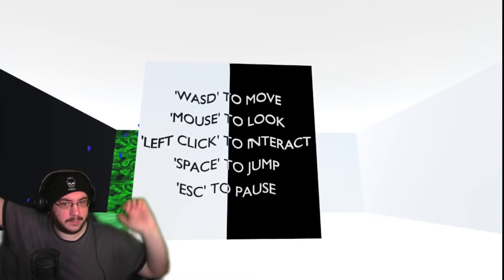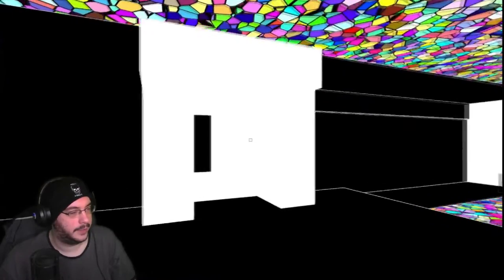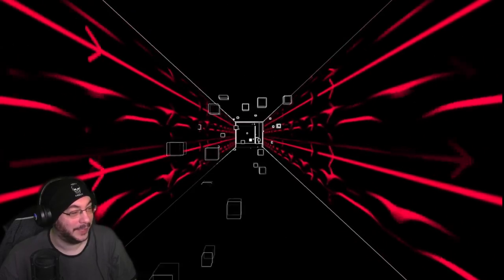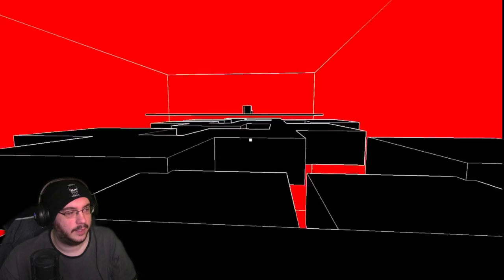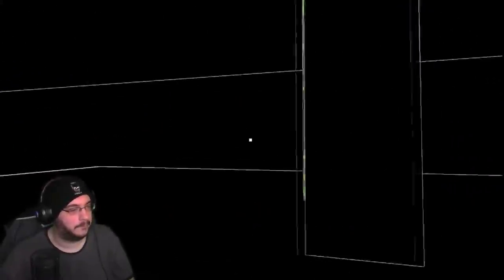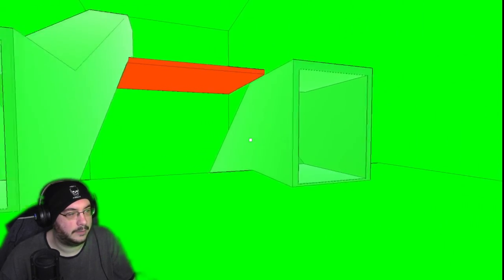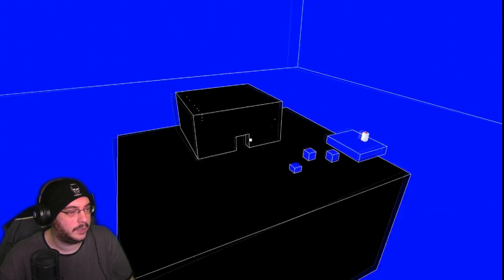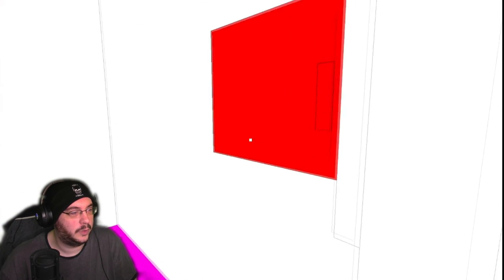Non-Euclidean Self-Indulgence | Rouge Noir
Feel like repping?